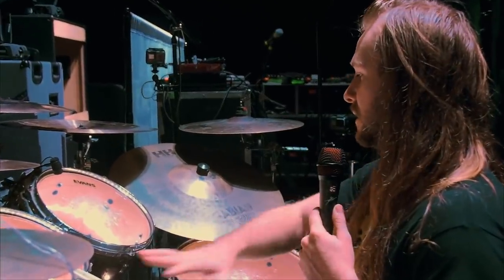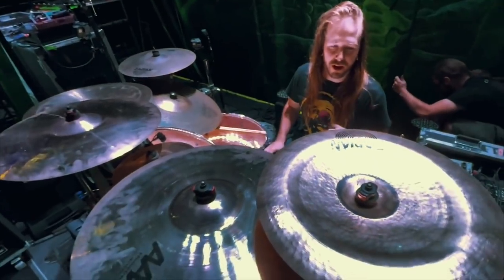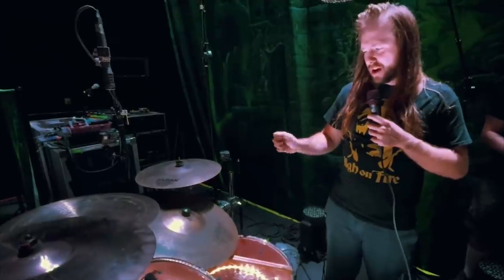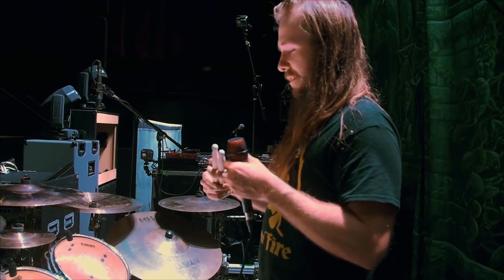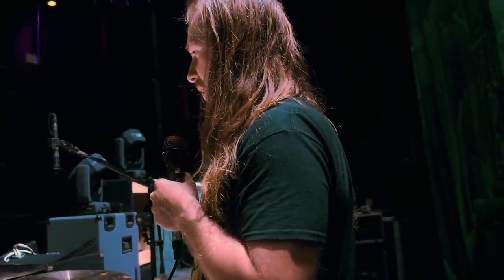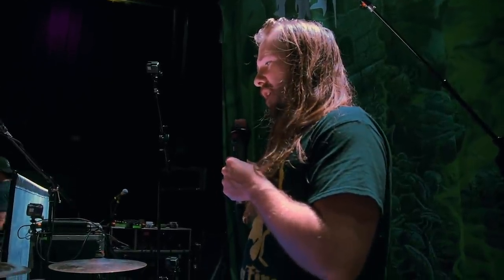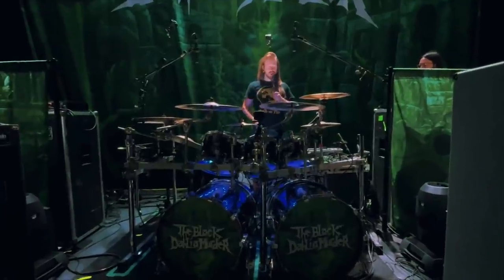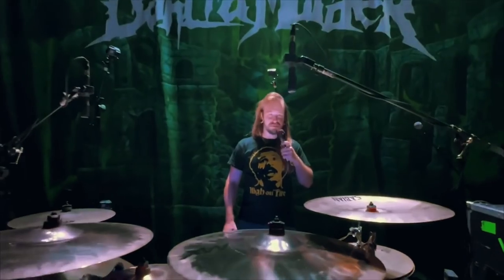Alan Cassidy - The Black Dahlia Murder Drum Rig Rundown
Here it is finally. An explanation of all the gear that I use live. The only things that I left out were the rack which is a pearl icon rack, the hardware which is all Tama hardware, my pearl demon drive pedals and my￼ Shure SE215-CL in ears. Hope you find this informative.